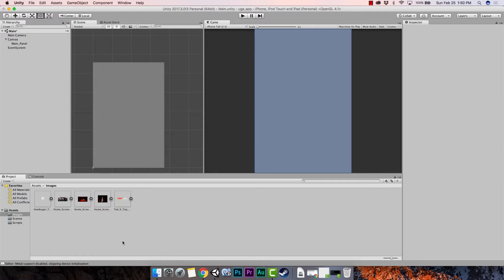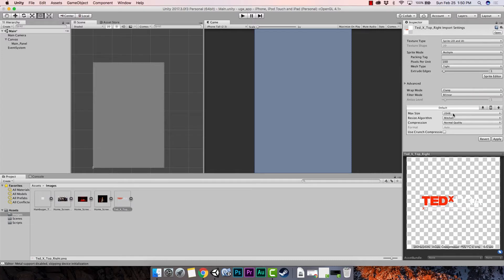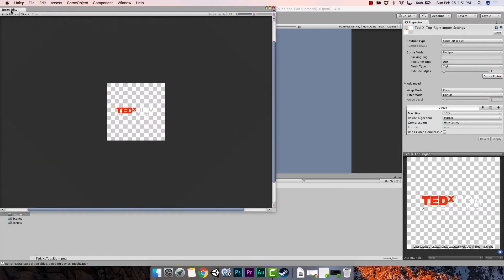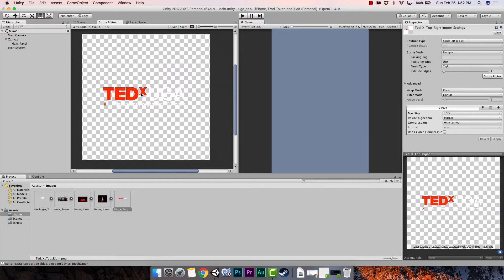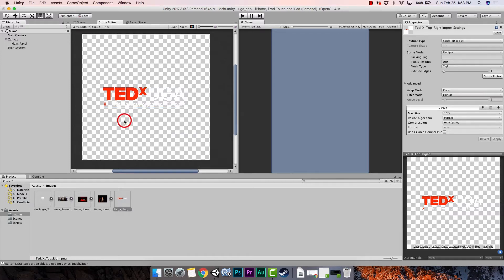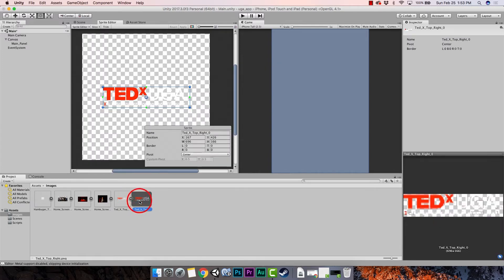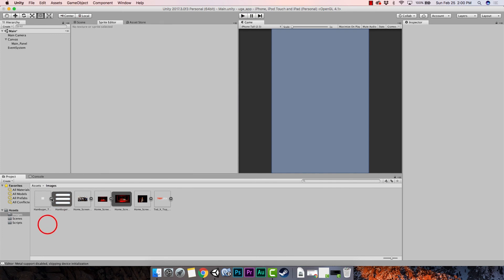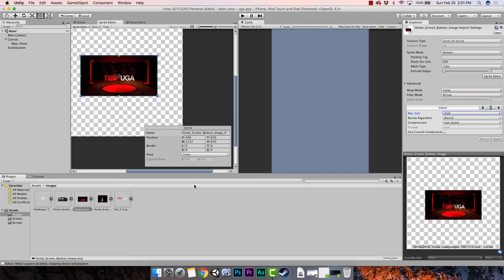App Development with Unity Part 11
In this tutorial we talk about the sprite editor and use it to prepare our images further for app development.